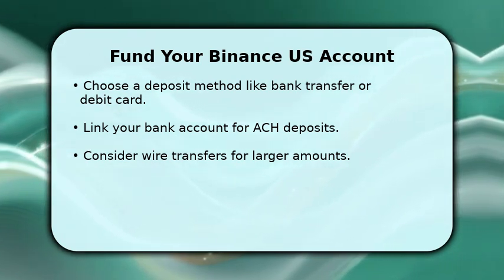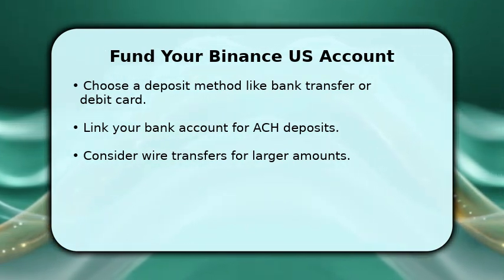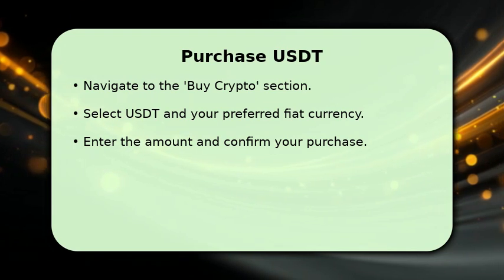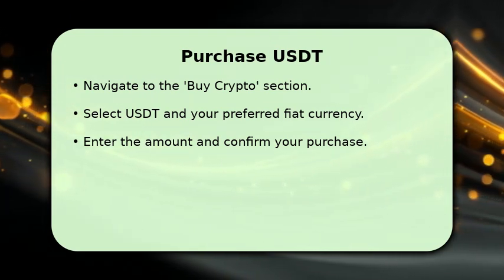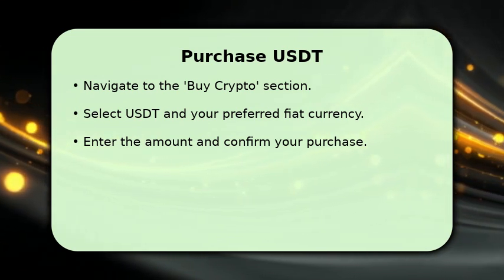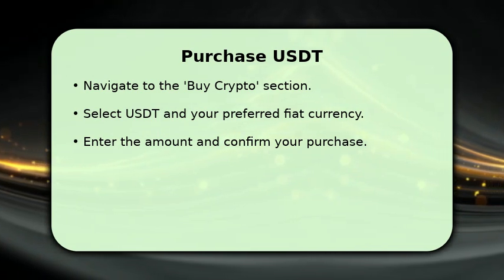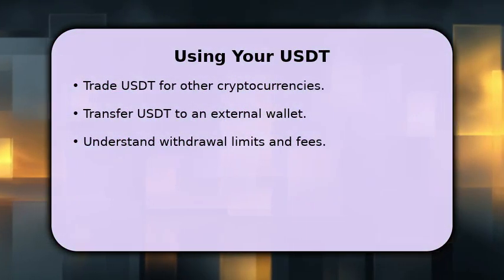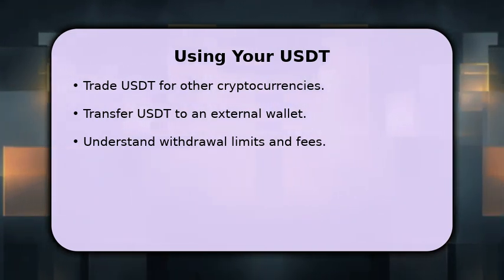How to Buy USDT on Binance in America (Full Guide)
▸ (f) In this comprehensive guide, we'll walk you through the step-by-step process of buying USDT on Binance in the United States. From creating a Binance account to depositing funds and executing trades, we cover everything you need to know to get started with cryptocurrency trading on one of the world's leading exchanges. Whether you're a seasoned investor or just starting out, this video will provide valuable insights and practical advice to help you navigate the USDT buying process on Binance.

buy usdt on binance, usdt binance usa, how to buy usdt, binance usdt trading, cryptocurrency trading in america, usdt exchange rates, binance fees and charges, usdt wallet setup, binance account creation